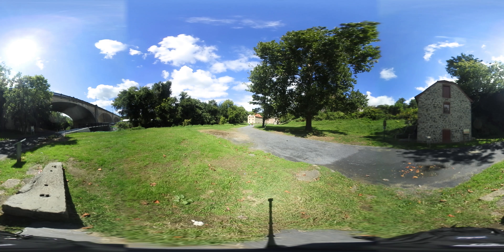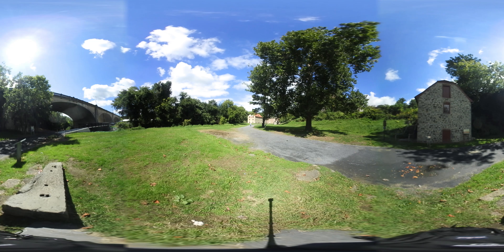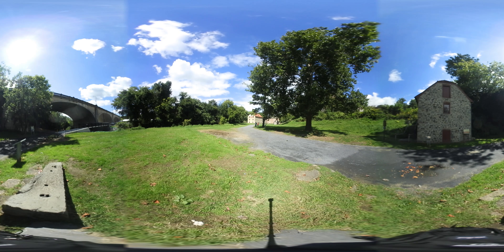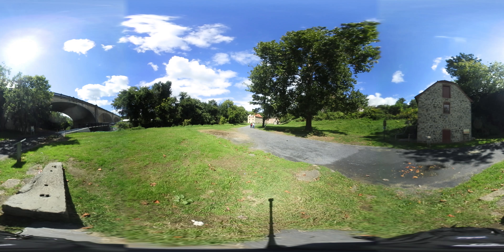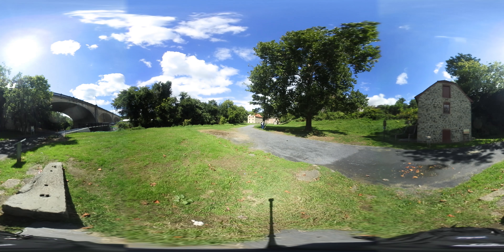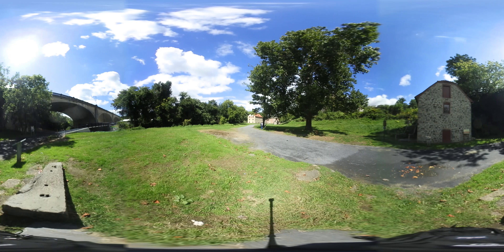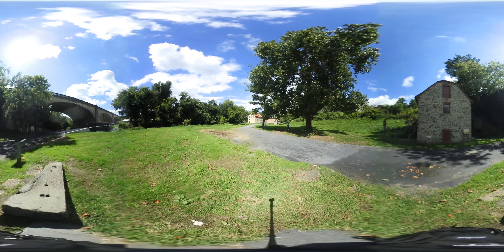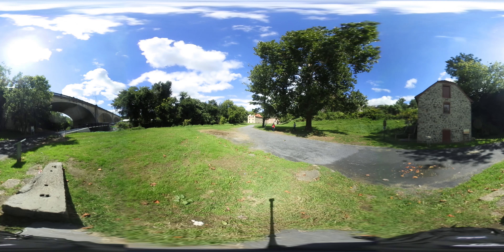Historic Bethlehem: Waterworks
Learn how the Moravians used the Monocacy Creek area to support industry and built the first pump house in North America.